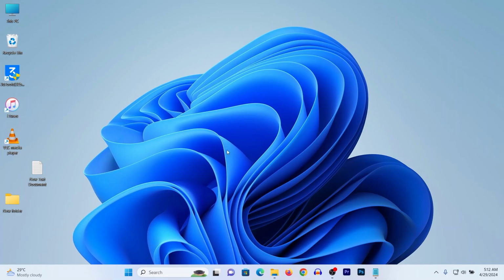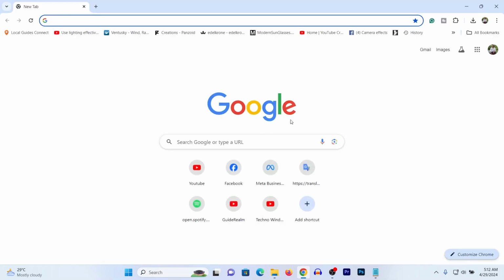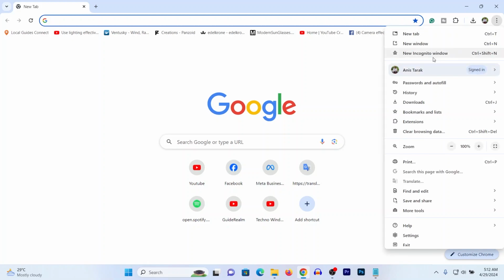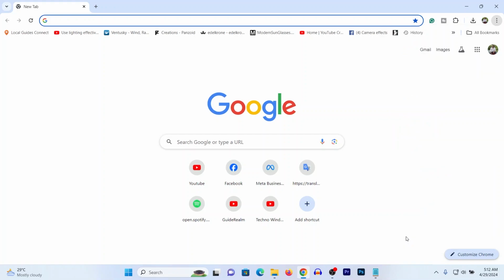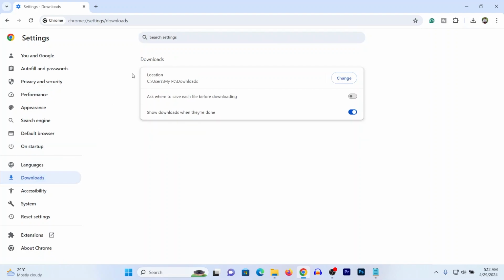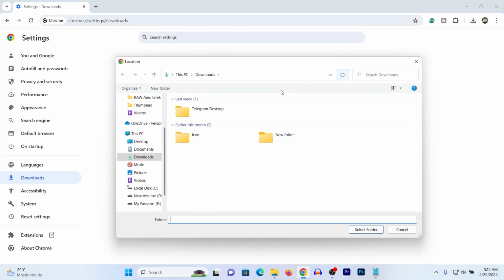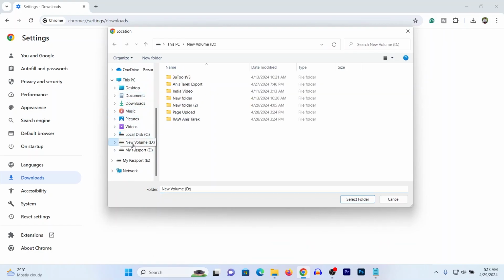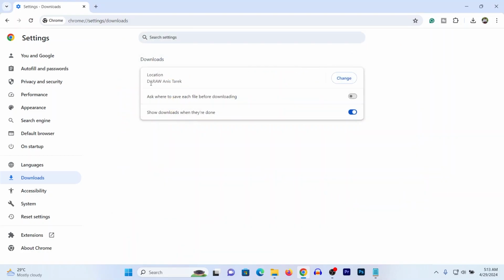How to Change Google Chrome Download Location | Full Guide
In this video i show you How to Change Google Chrome Download Location